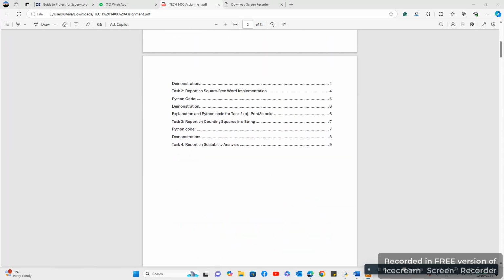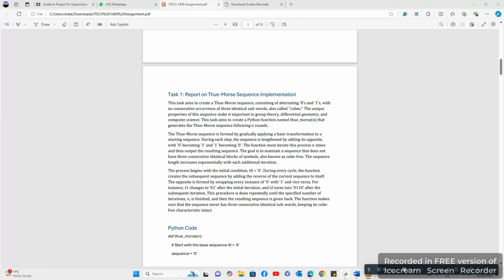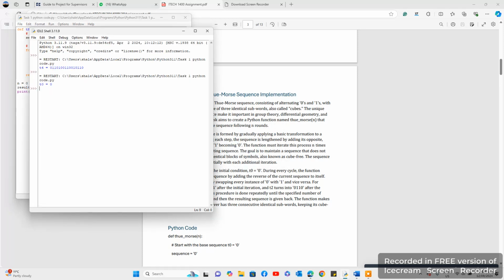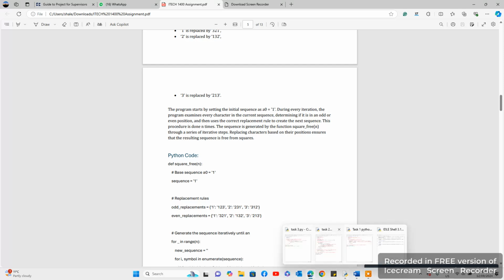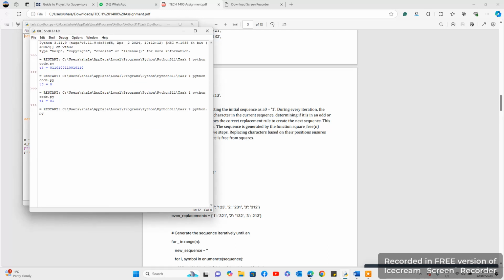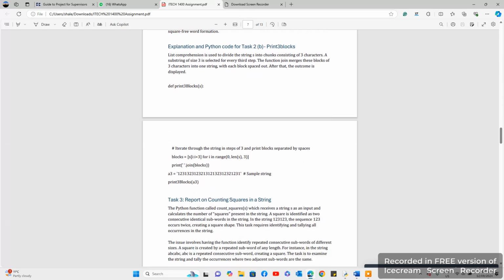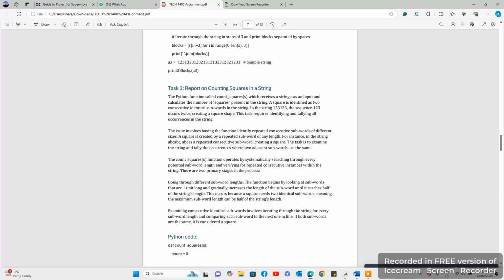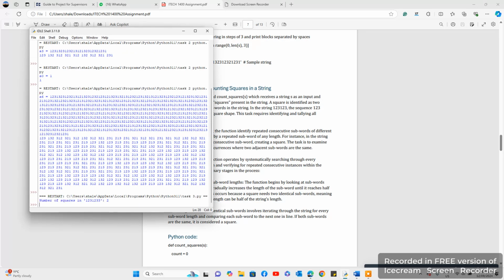Video 2024 09 12 3